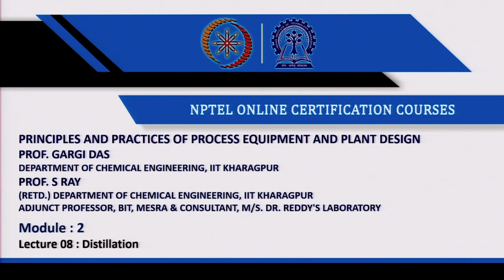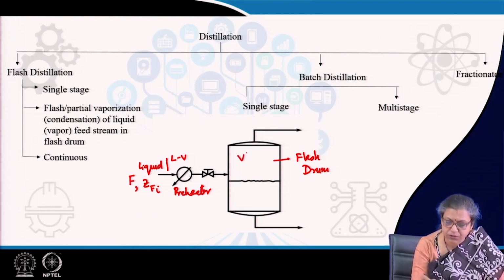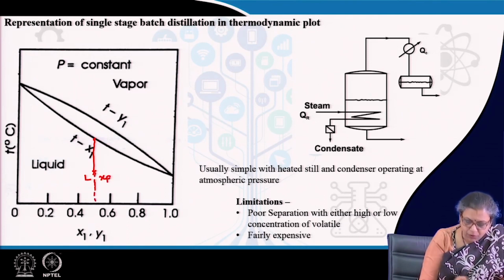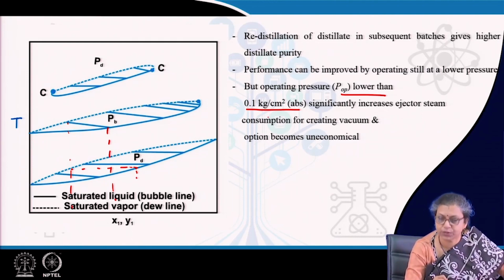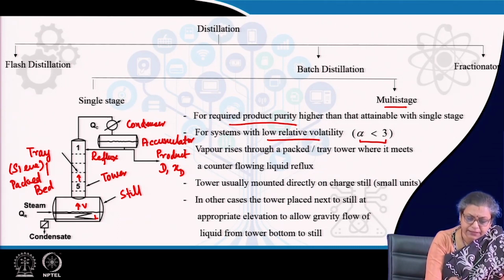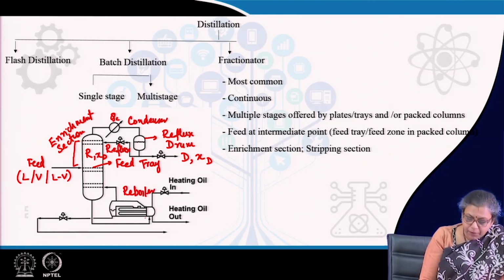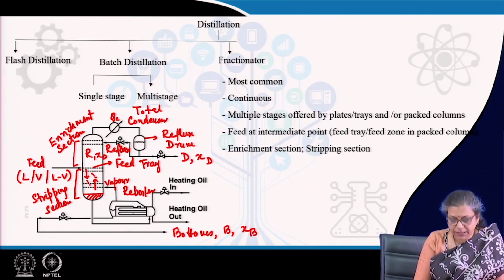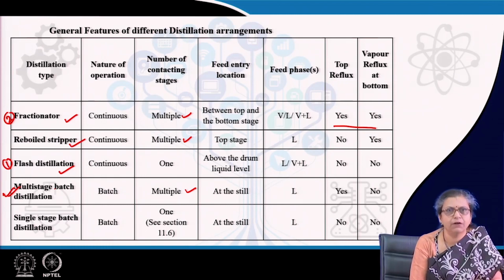Distillation ch33sp swayamprabha